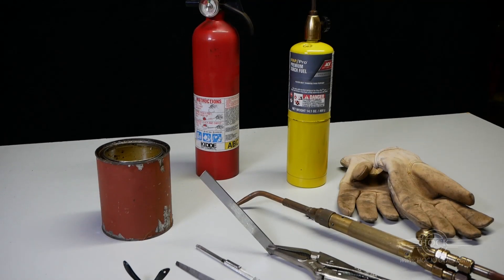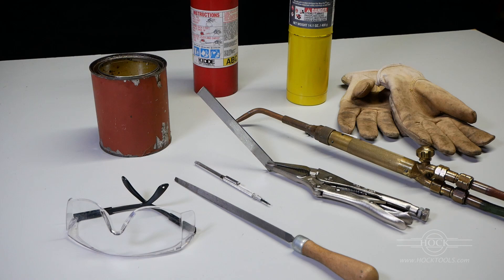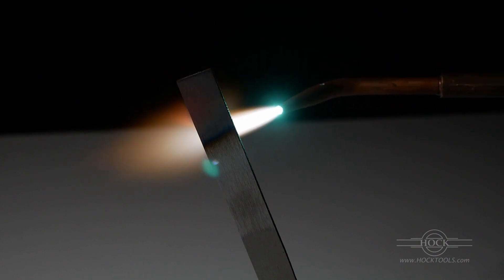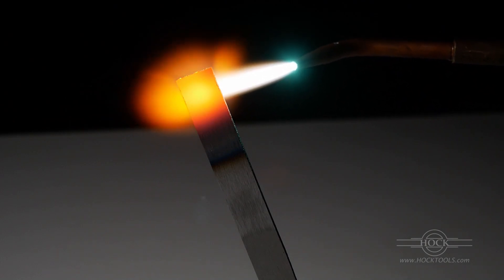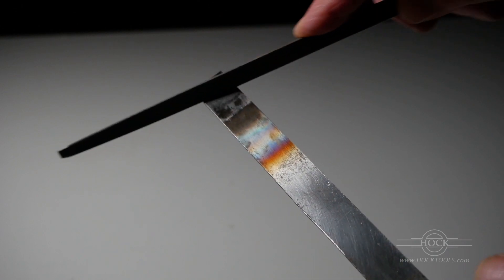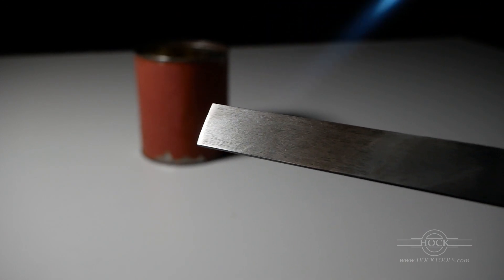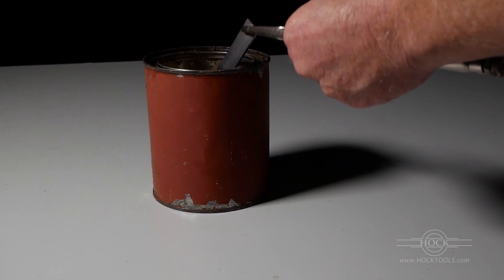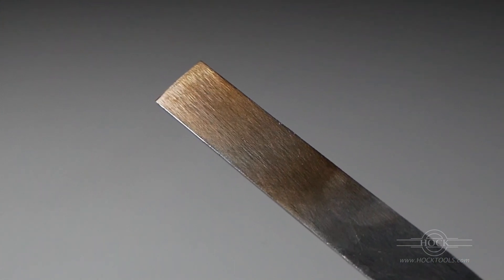Heat Treat Demonstration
Wherein I harden and temper a small piece of O1 tool steel.

I use oxy-acetylene to achieve the high temperature  quickly for the video but you can use propane or MAPP -- it just takes longer.

Lots more about steel, heat treatment and sharpening in my book, The Perfect Edge

If you try it yourself, please keep your safety in mind at all times. Wear appropriate clothing and protective gear and keep a fire extinguisher handy. This is best done outdoors.